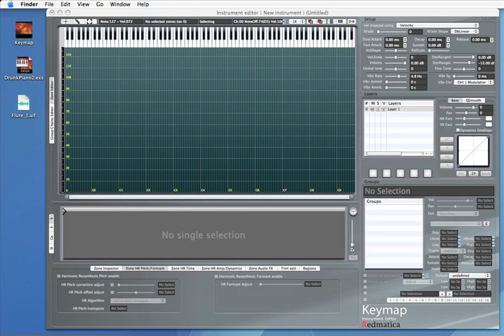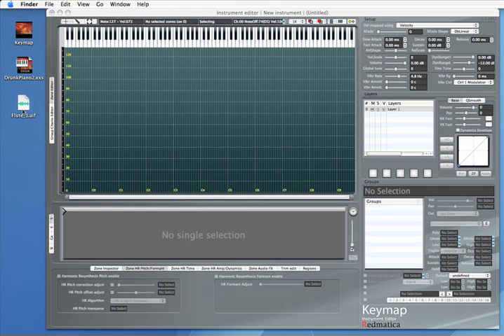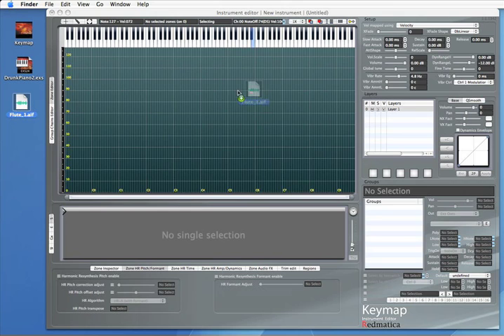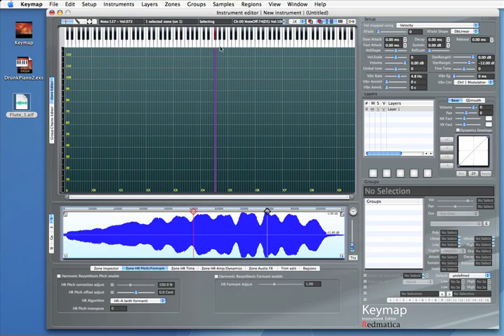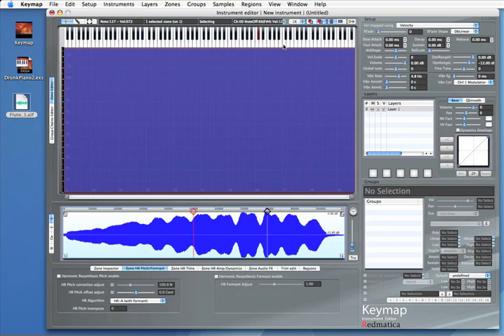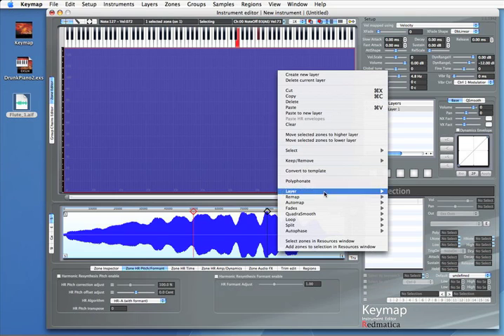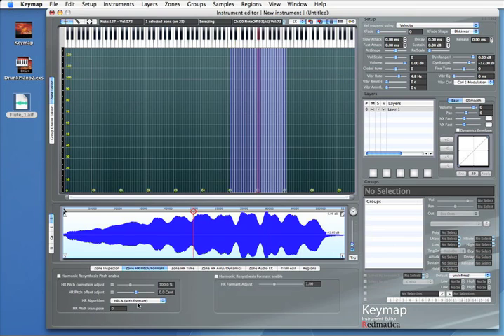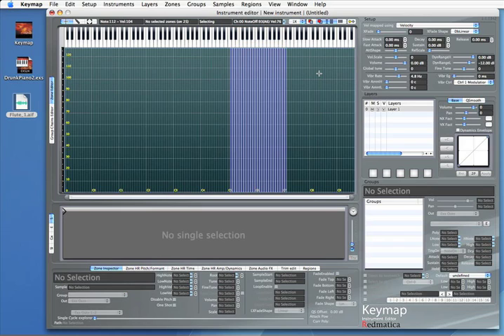Redmatica Keymap - Polyphonation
Keymap is,simply said, the most advanced sampled instruments editor available, anywhere. We have extended the new version 1.5 with a large number of features designed to offer you the best sampling environment, with an accent to usability, and no compromises.